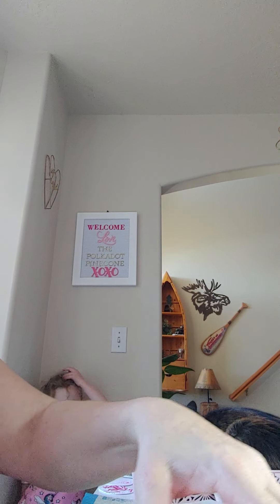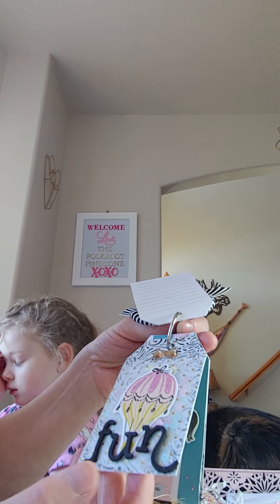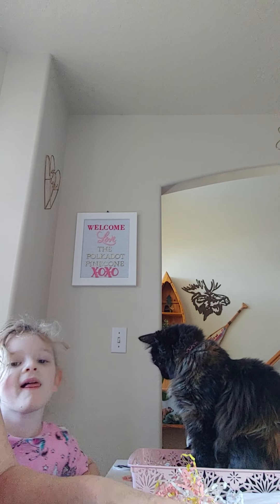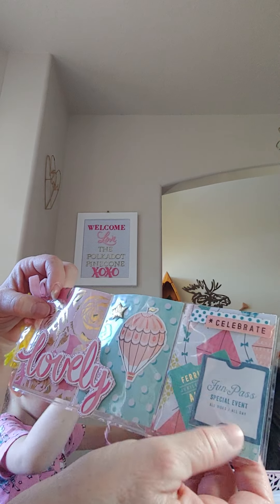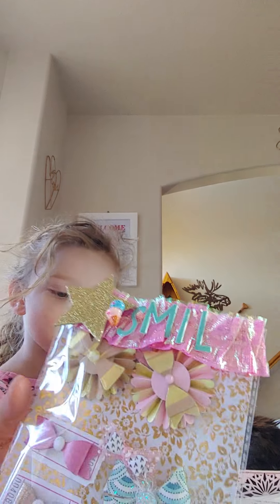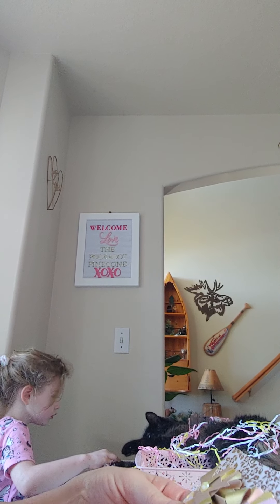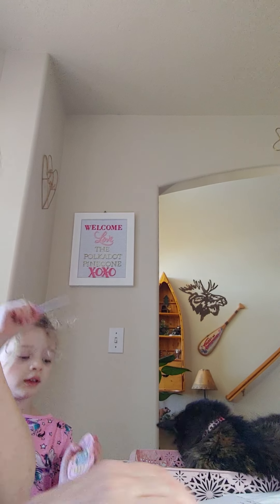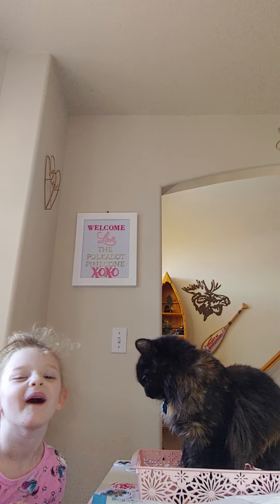Spring mini swap, what I received.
Monti Gale
910 West 200 South

I received my swap from Maria who is pretty crafty on IG. Thanks so much I loved everything you made.
Here is a list of the other crafty participants. Go check out their channels also.